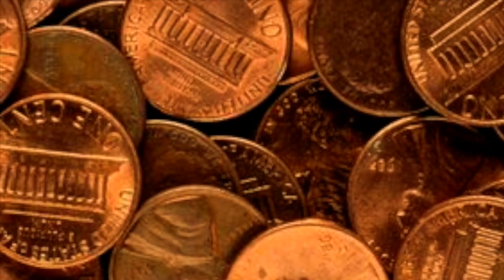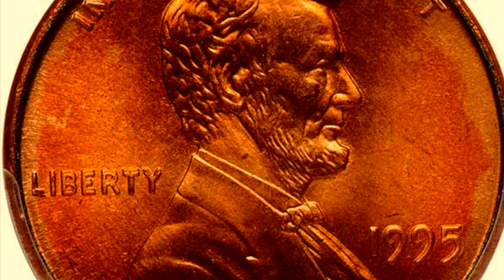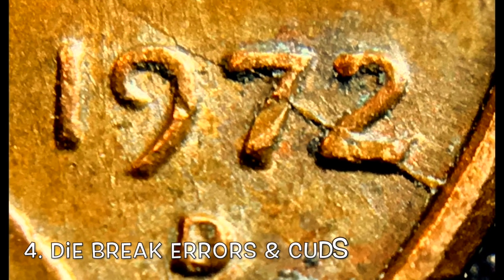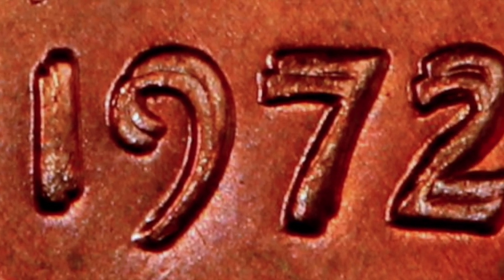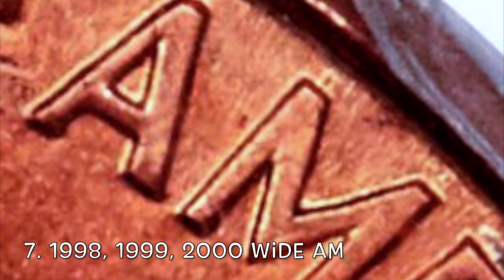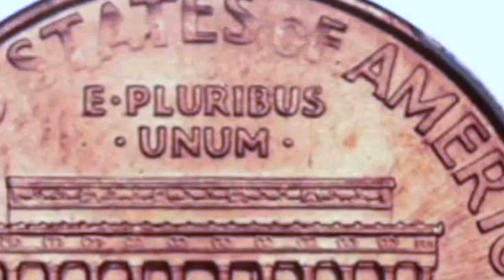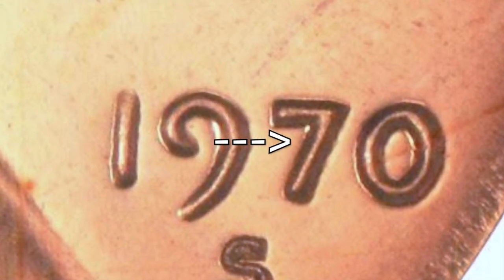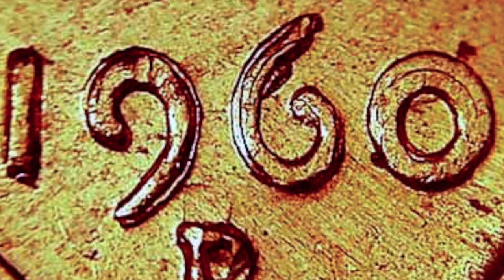My Top 10 Favorite Pennies To Search For!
These are 10 of my favorite modern pennies to search for while coin roll hunting! Enjoy!